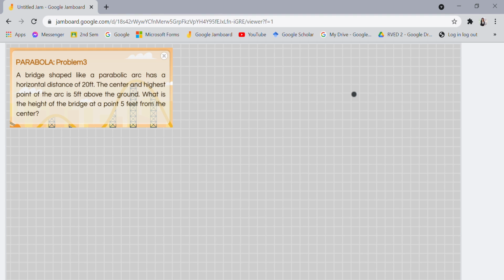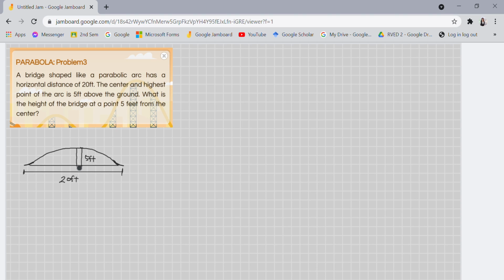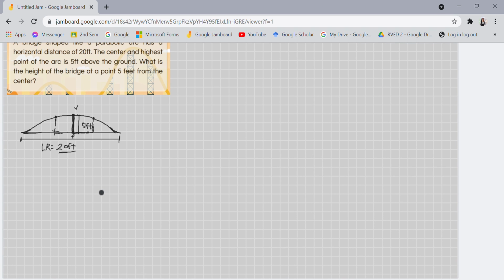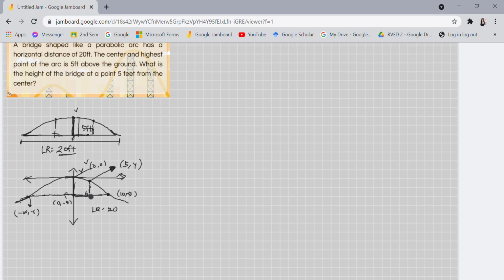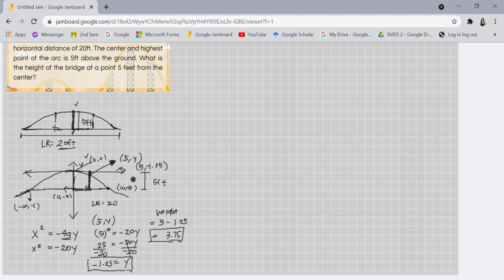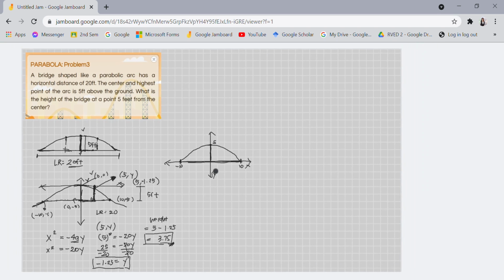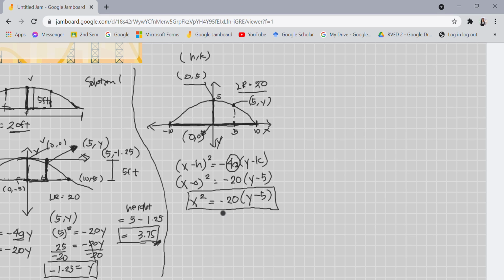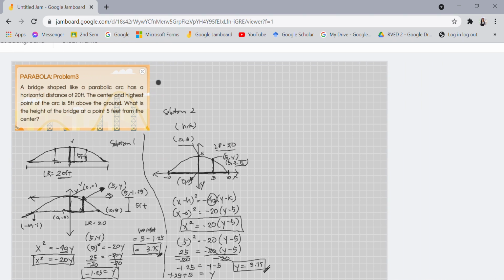PARABOLA Problem 3